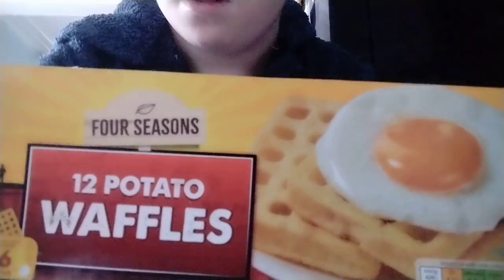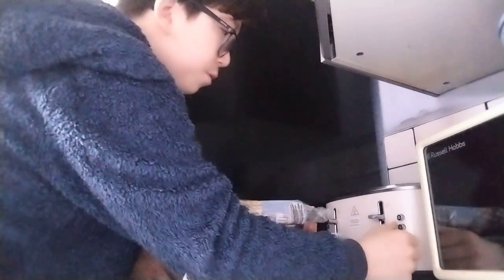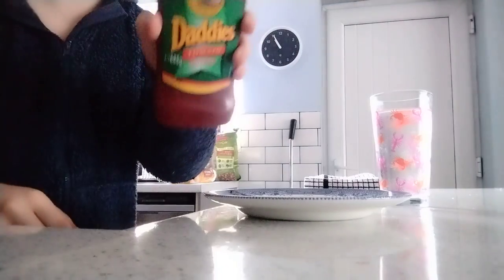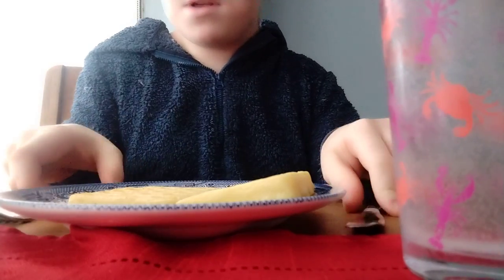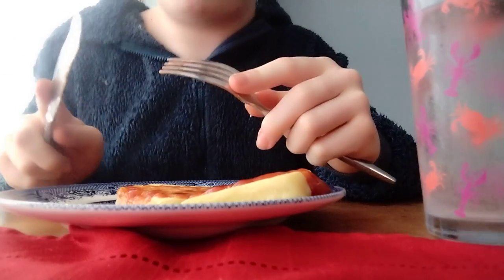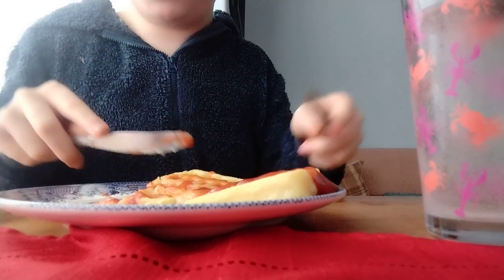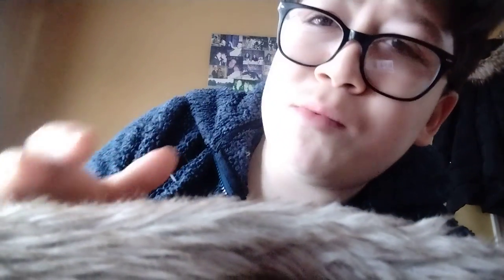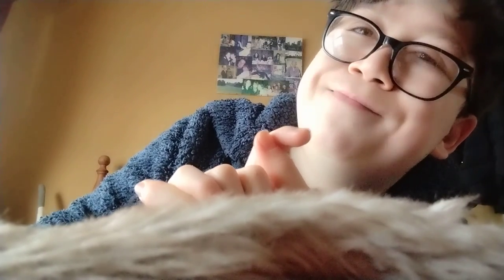a day of my life and breakfast 🏡🍳